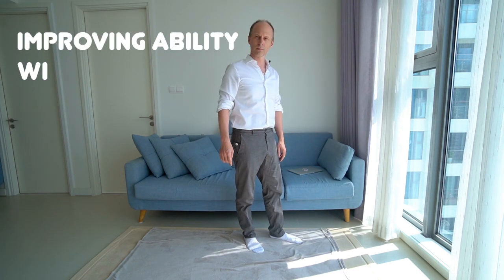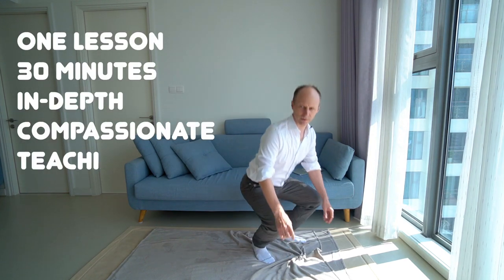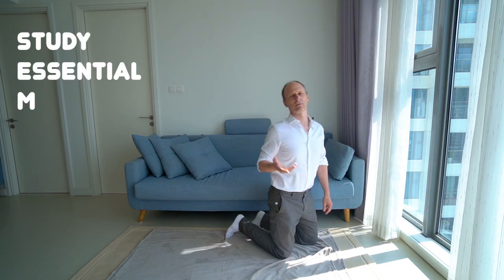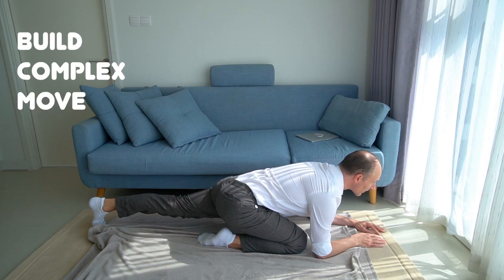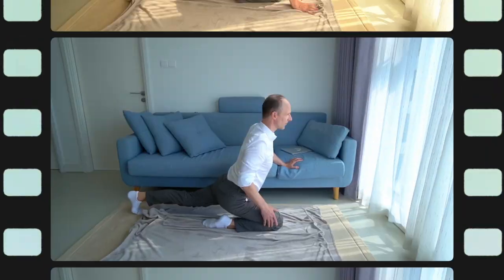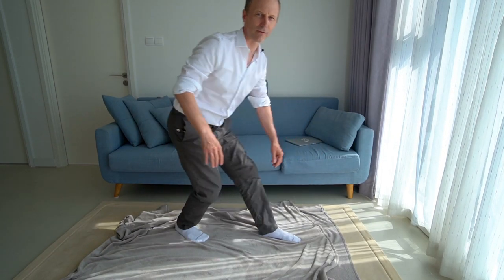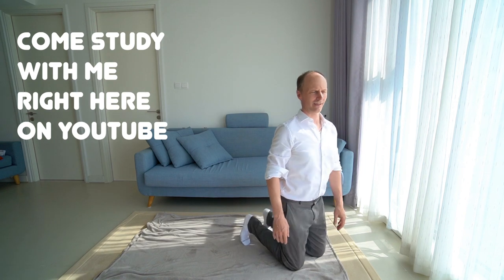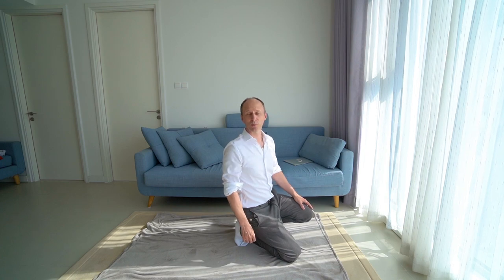Essential movements to improve your life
From kneeling all the way up to standing, and down again, and up again, and down again and up again, BUT IT'S EASY! Come join me here on Youtube, study essential movements with me.

Alfons